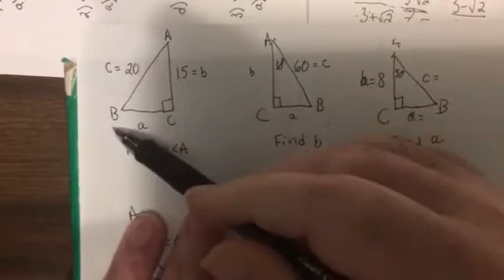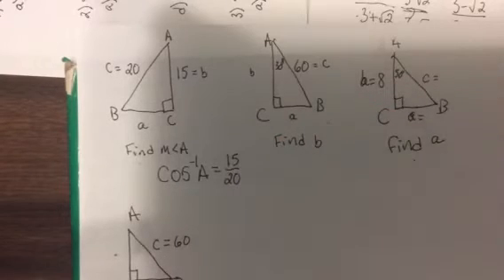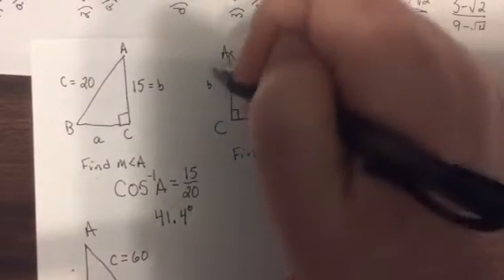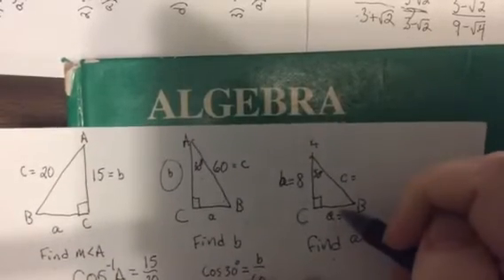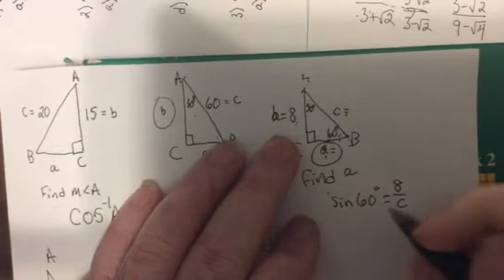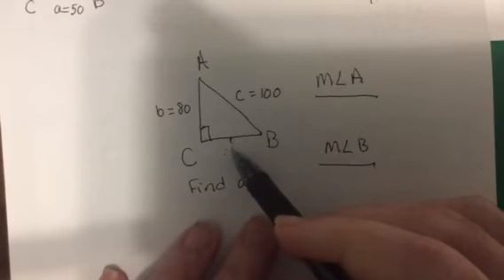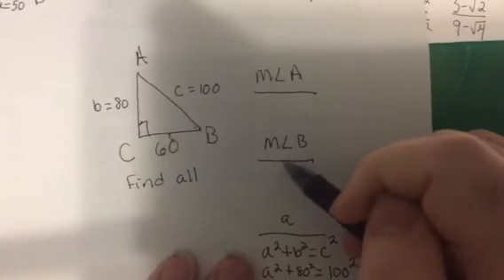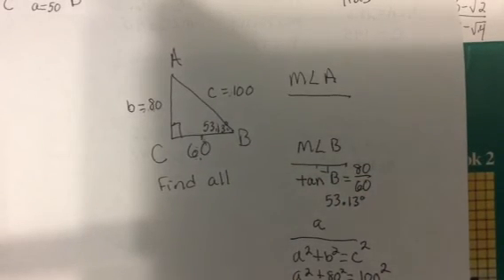Ha Friday April 3 part 1